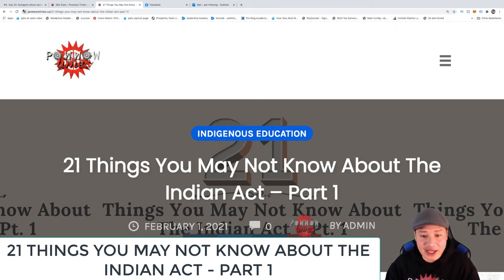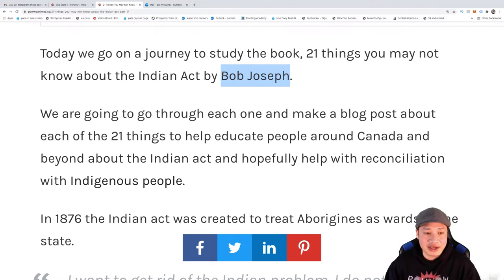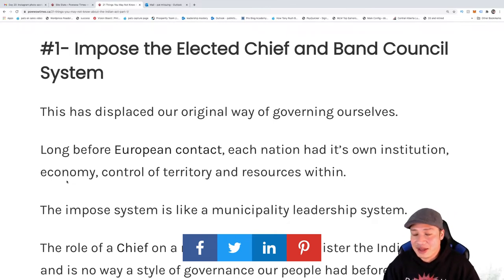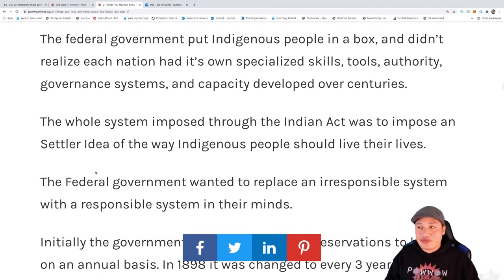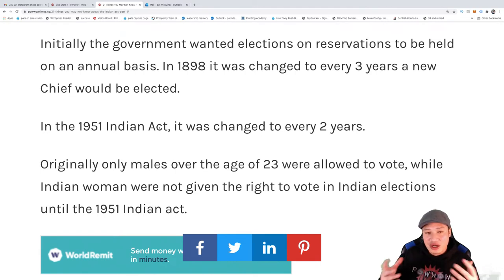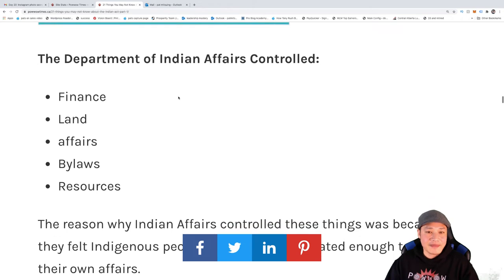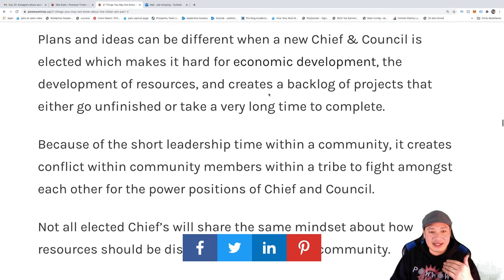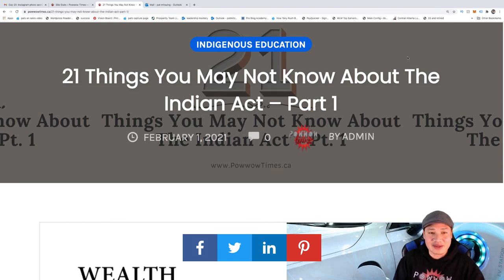21 Things You May Not Know About The Indian Act pt.1 | Powwow Times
21 Things You May Not Know About The Indian Act pt.1 | Powwow Times

If you like our channel, Then why not buy one of our T shirts below.

Here is the camera we use

Heres a list of our best videos right now!

Check out more cool videos at our website where we share the top videos in the world related to our beautiful powwow culture of song and dance.

Powwow Times is a Non-Profit Incorporation with the objective of promoting Indigenous Culture to youth, elders and also to those Affected by Residential Schools, 60s Scoop, Missing & Murdered Indigenous Women, and the Culture Genocide of Indigenous Ways.

We plan on providing top notch energizing videos full of action knowledge, wisdom, and the essence of what its like to be apart of indigenous first nations culture.

Culture and entertainment is needed now more then ever